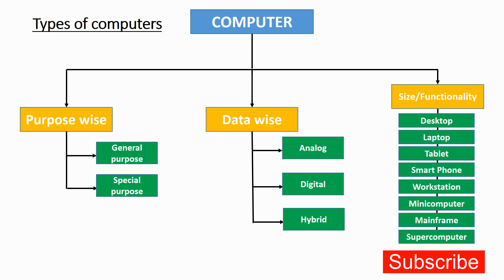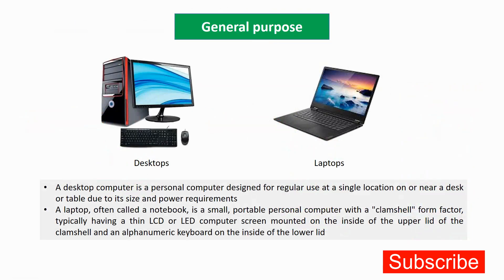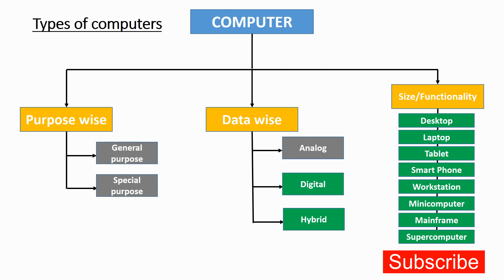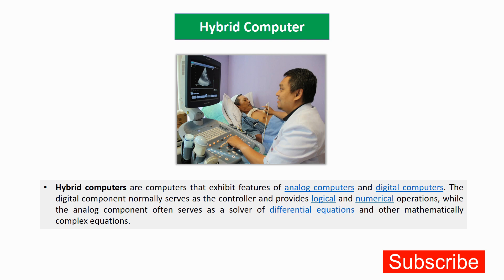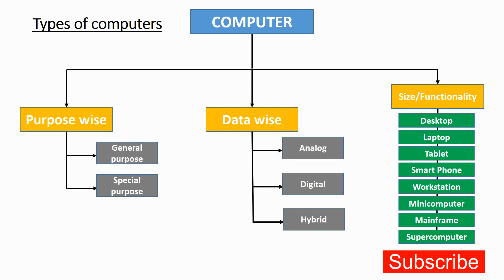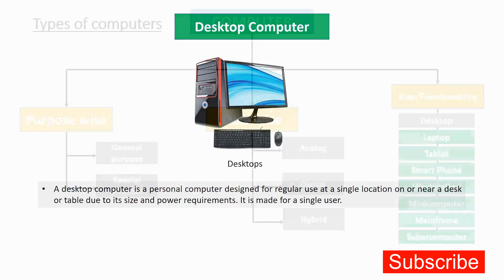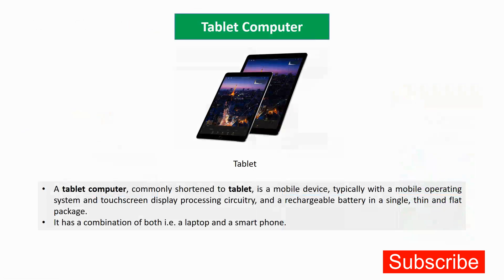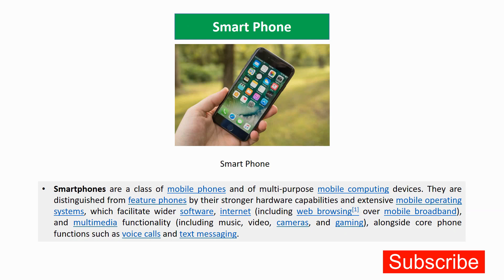Types of computers (Class IX)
In this tutorial we will understand the various types of computers. This tutorial in intended for class IX-computer applications.